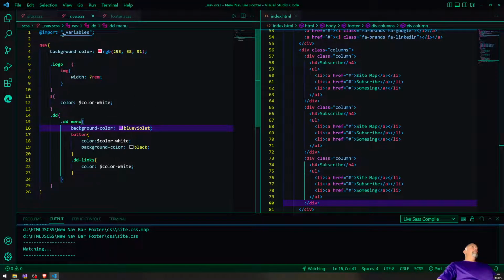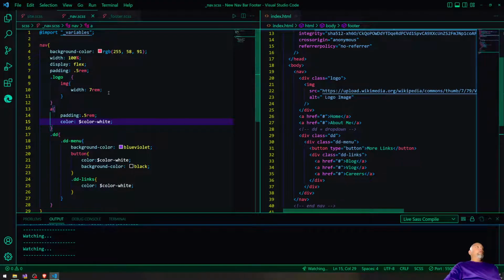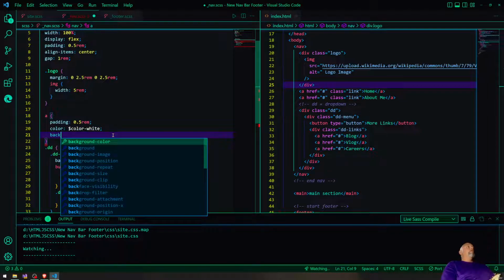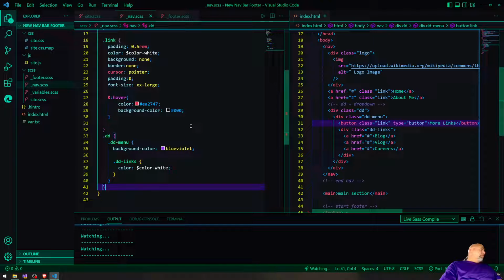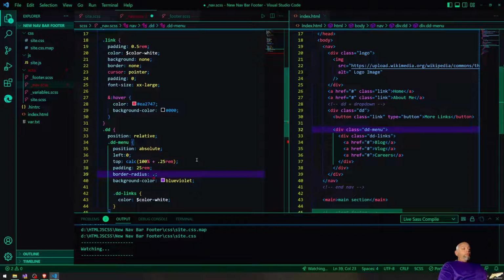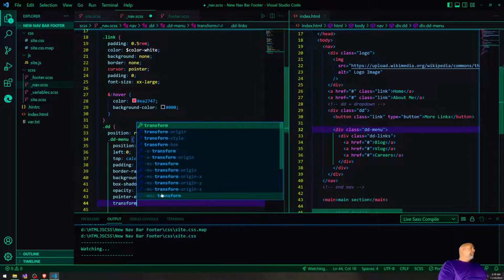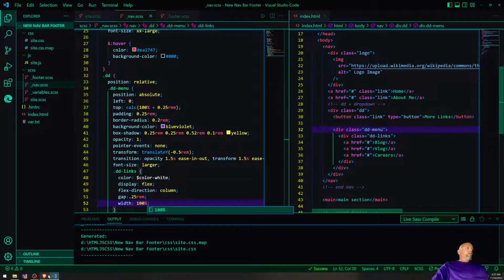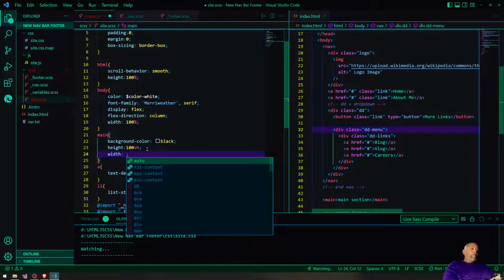the navigation css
this is the navigation setup no JavaScript yet ;)

shout outs!!